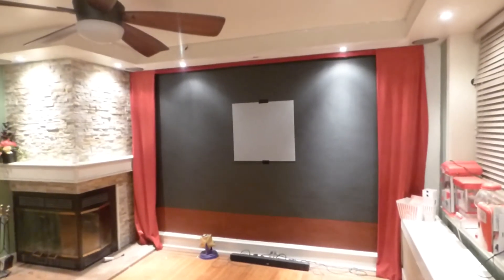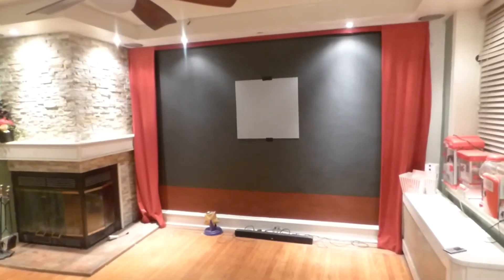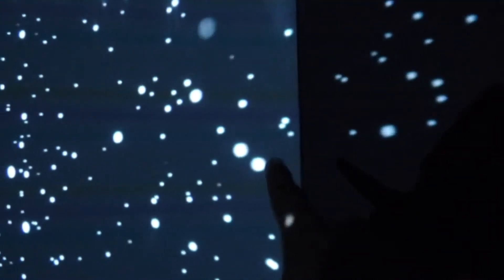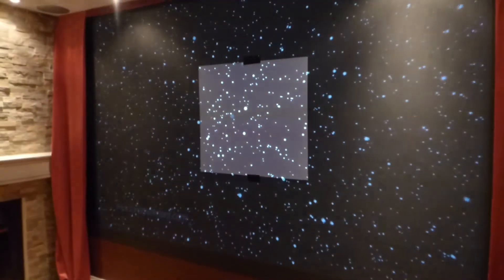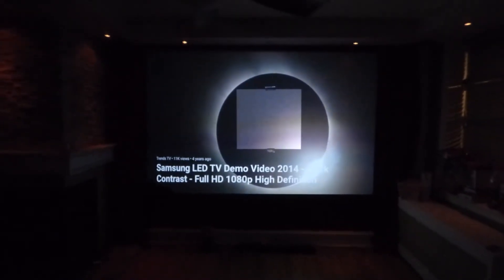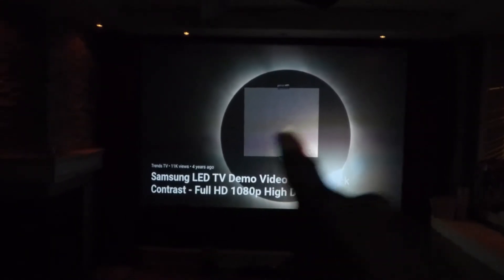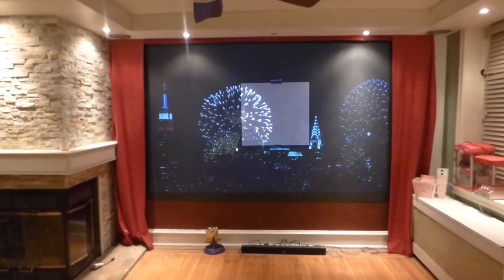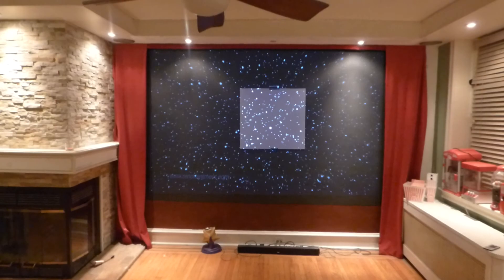VIEWSONIC PG705WU 12000:1 contrast , 4000 lumens VS superior ALR & Grey screen paint mix